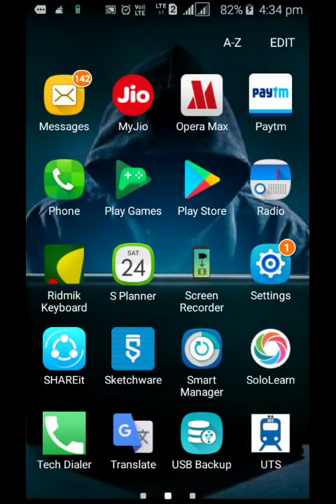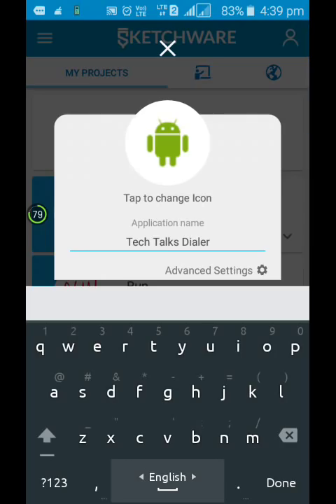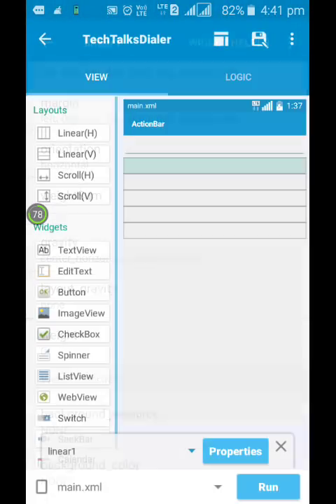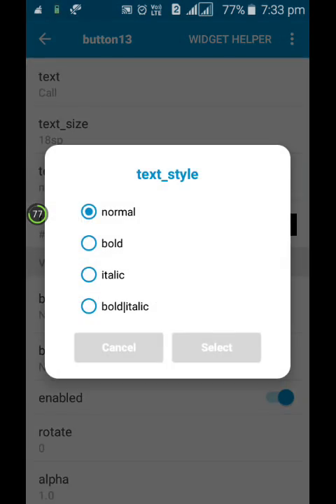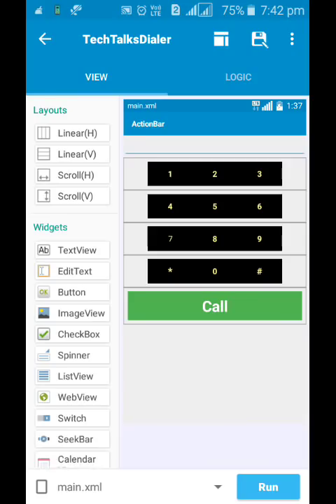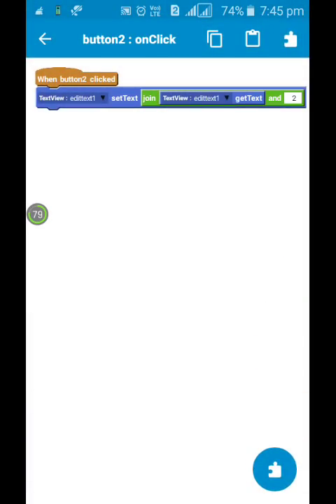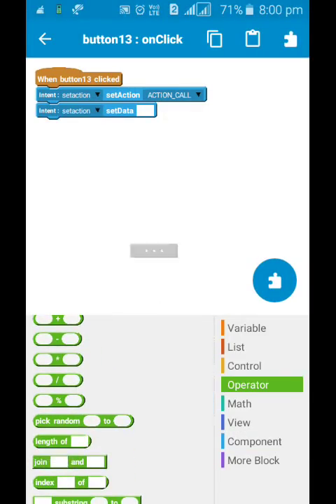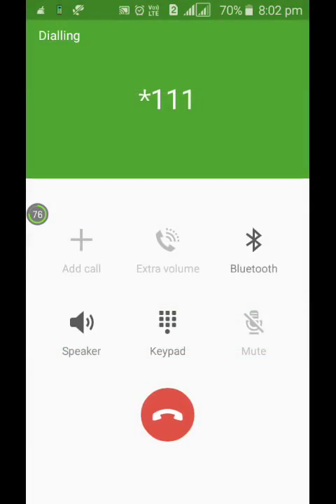How to make a dialer app using latest version of Sketchware (24.3.2018)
Made using Sketchware. Dated- 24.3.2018